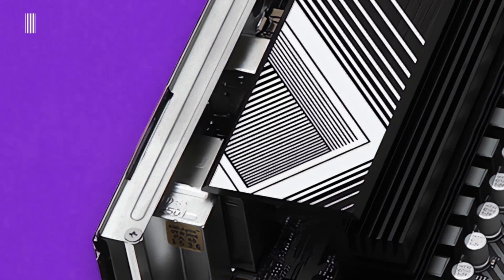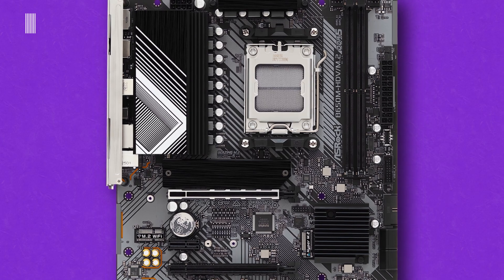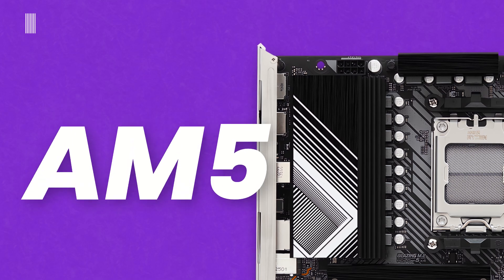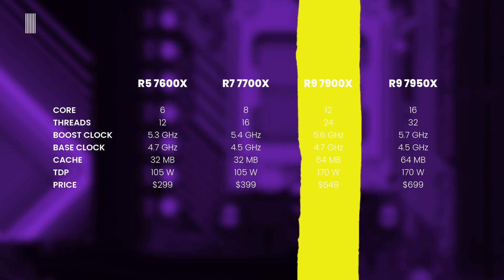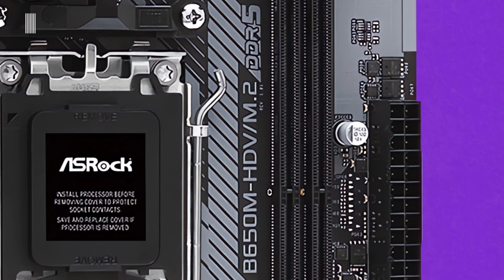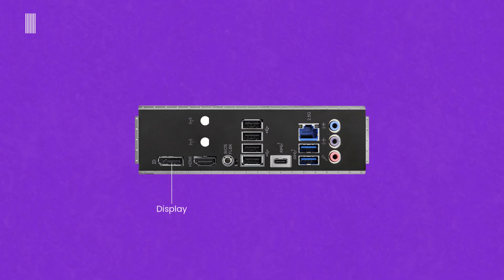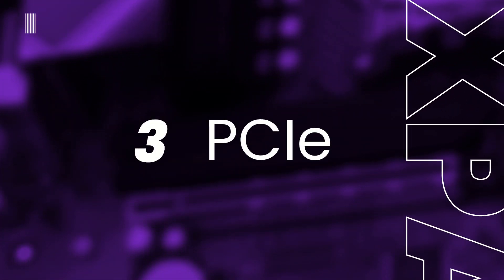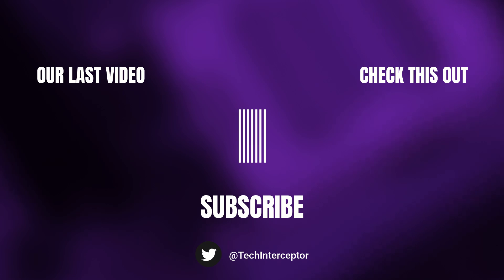ASRock B650M HDV M2 motherboard - Micro ATX motherboard for AMD Ryzen 7000 series cpu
ASRock B650M HDV/M.2 - New micro ATX motherboard designed for AMD Ryzen 7000 series cpu | First Contact.

Today, in this new episode of First Contact we’ll be looking at the new ASRock B650M HDV M2 motherboard designed for AMD Ryzen 7000 series cpu.

Here you can find a roundup list of all B650 motherboard models.

ASUS B650 roundup list.
- PRIME B650M-A-CSM
- PRIME B650M-A
- PRIME B650M-A WIFI-CSM
- TUF GAMING B650M-PLUS
- TUF GAMING B650M-PLUS WIFI
- TUF GAMING B650-PLUS
- PRIME B650M-A WIFI
- PRIME B650M-A AX
- PRIME B650-PLUS
- TUF GAMING B650-PLUS WIFI
- ROG STRIX B650-A GAMING WIFI
- ROG STRIX B650E-F GAMING WIFI
- ROG STRIX B650E-E GAMING WIFI

ASRock B650 roundup list:
- B650E Taichi
- B650E Steel Legend WiFi
- B650E PG Riptide WiFi
- B650E PG-ITX WiFi
- B650 LiveMixer
- B650 Pro RS
- B650 PG Lightning
- B650M PG Riptide WiFi
- B650M PG Riptide

BIOSTAR B650 roundup list:
- B650EGTQ

Gigabyte B650 roundup list:
- B650E AORUS MASTER
- B650 AORUS ELITE AX
- B650 AORUS ELITE
- B650 AORUS PRO AX
- B650M AORUS ELITE
- B650M AORUS PRO AX
- B650M AORUS ELITE AX
- B650 AERO G
- B650M GAMING X AX
- B650M DS3H
- B650I AORUS ULTRA
- B650 GAMING X

MSI B650 roundup list:
- MPG B650 CARBON WIFI
- MPG B650 EDGE WIFI
- MPG B650I EDGE WIFI
- MAG B650 TOMAHAWK WIFI
- MAG B650M MORTAR
- MAG B650M MORTAR WIFI
- PRO B650-P WIFI
- PRO B650M-A
- PRO B650M-A WIFI

CHAPTERS
0:00 Intro
0:36 Box
1:17 Design
2:40 Socket
2:53 CPU support
4:58 Memory support
5:40Internal connections
6:41 I/O back panel
7:12 Storage and Expansion slots
8:20 Audio
8:33 Price
8:59 Outro

FIRST CONTACT is a Tech Interceptor column where you can find a first global overview of the new products released or announced, describing their main features and functions.

MUSIC
Title: Summer Solstice on the June Planet
Artist: Bail Bonds